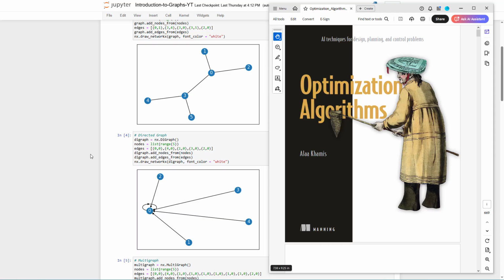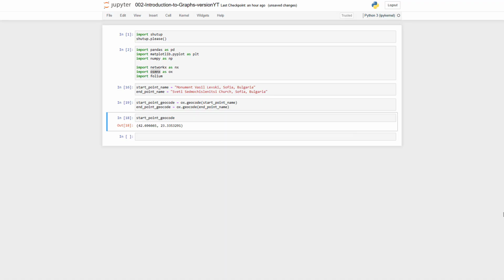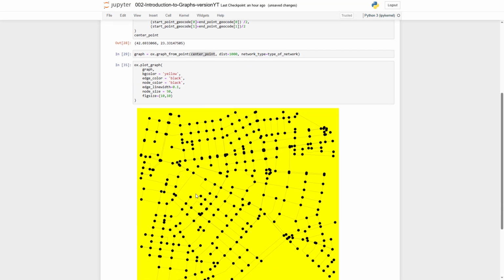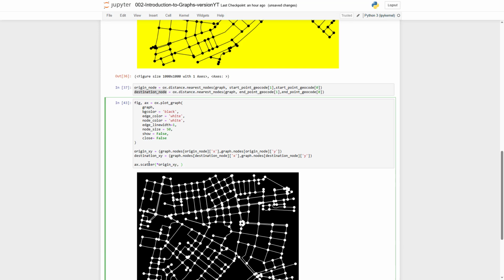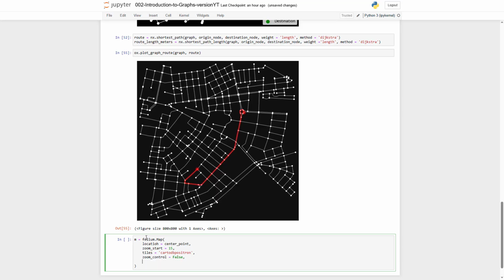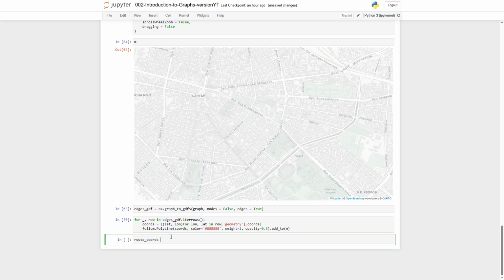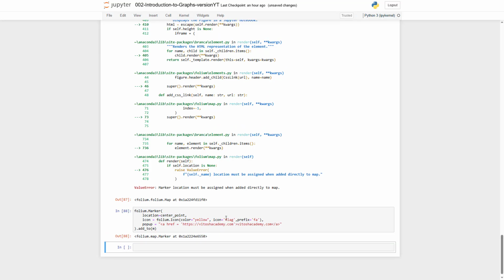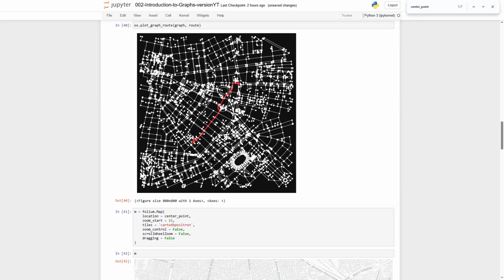Shortest route between points in a city - with Python and OpenStreetMap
🚗 Find the shortest route through real city streets using Python! For both driving and walking! 🙂
In this tutorial, we use OSMnx, NetworkX, and Folium to calculate and visualize the shortest path between two landmarks in Sofia, Bulgaria:
* Monument Vasil Levski
* Sveti Sedmochislenitsi Church.

🧭 What you’ll learn:
How to download real road data from OpenStreetMap
How to model a city as a graph using Python
How to calculate shortest paths with Dijkstra’s algorithm
How to visualize paths with Folium and Matplotlib

⏱ Timestamps:
0:00   Intro
2:21   What you would see – spoilers
3:22   Geocoding famous locations – church and monument
8:18   Central point calculation
11:45  ox.plot_graph(graph)
18:25  Plotting the locations
22:45  Plotting the shortest route (Dijkstra)
26:00  Using Folium
33:53  Plotting edges on Folium map
38:13  Plotting with markers
41:10  Summary
43:50  Change from drive to walk

🧪 Tech stack:
python - osmnx, networkx, folium, matplotlib

📍 Easily change the locations and apply this to your own city!

👉  Challenge
Try to make a map from the post office of your city to the closest park.